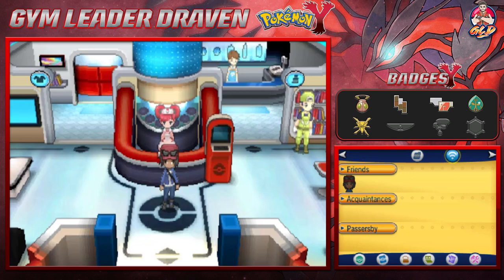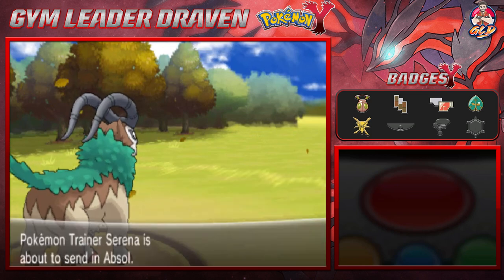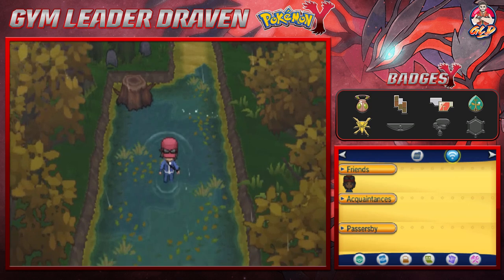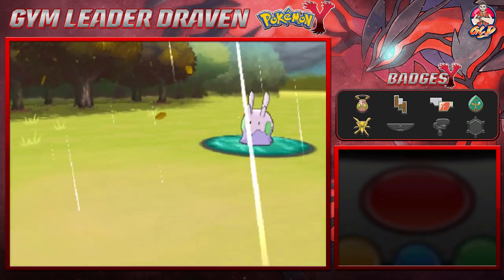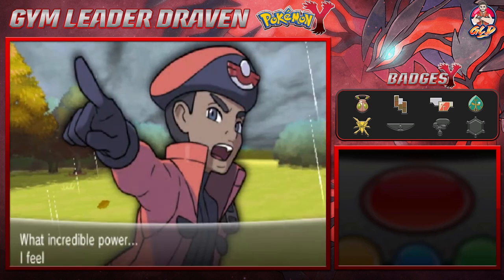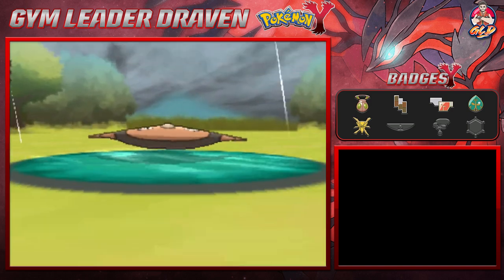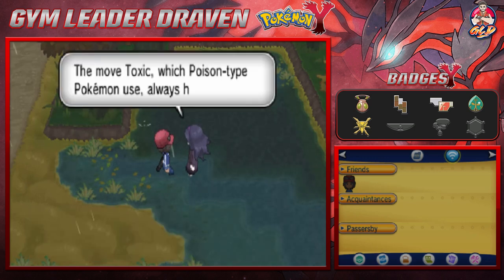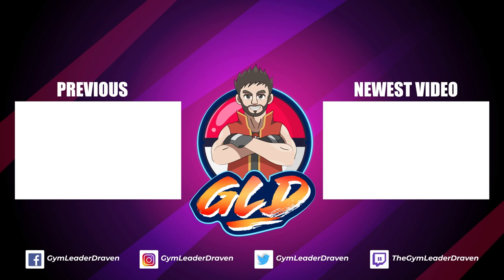Pokemon Y Walkthrough (2024) Part 27: In the Dark Dark Woods!